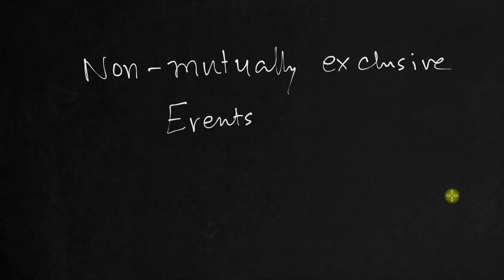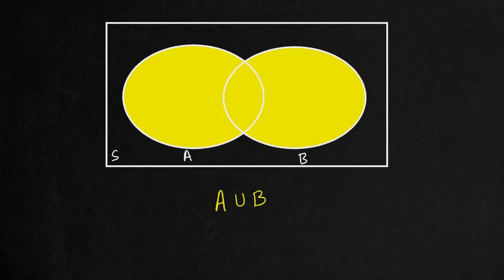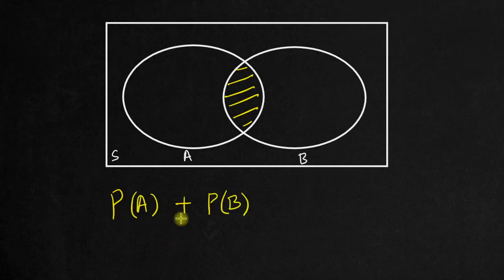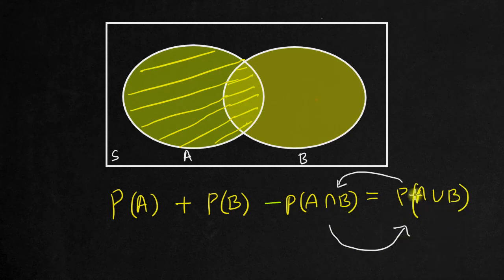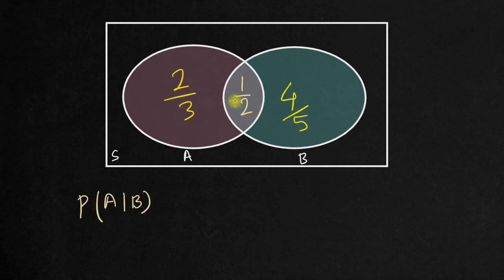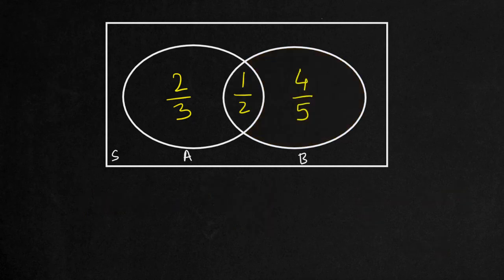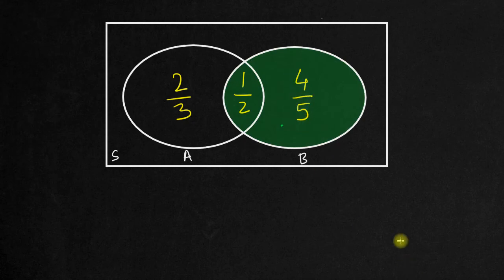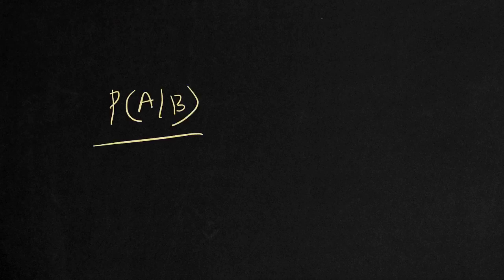Conditional probability very basic intro (For High School Students)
Conditional probability is defined as the likelihood of an event or outcome occurring, based on the occurrence of a previous event or outcome. Conditional probability is calculated by multiplying the probability of the preceding event by the updated probability of the succeeding, or conditional, event.